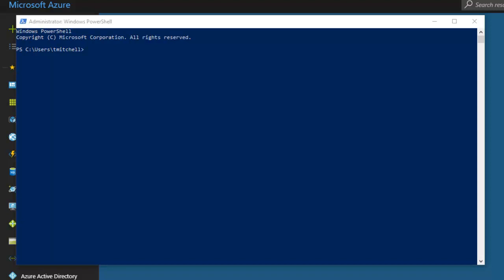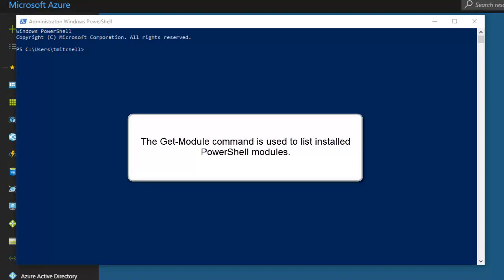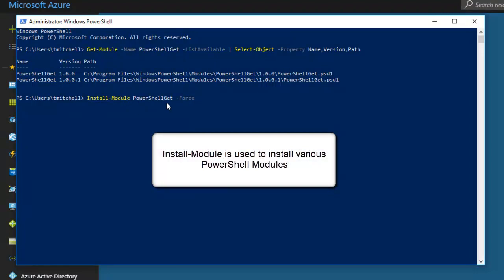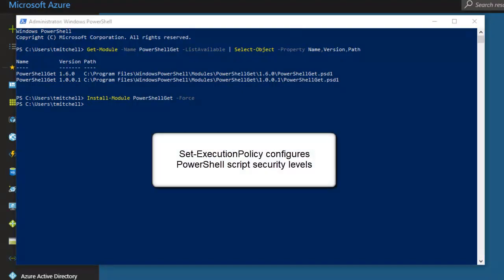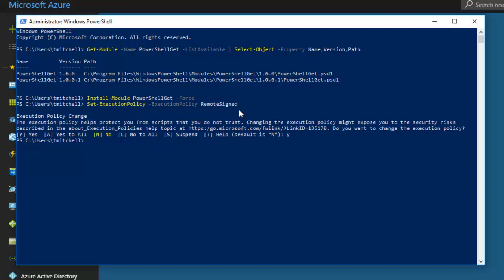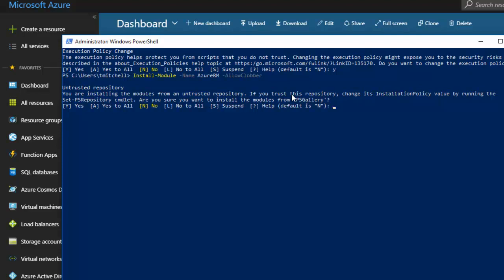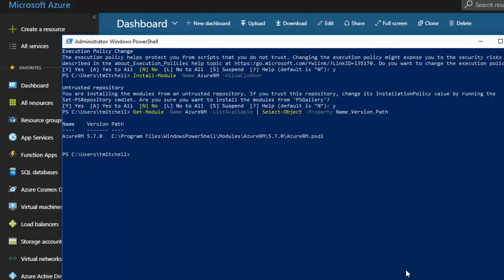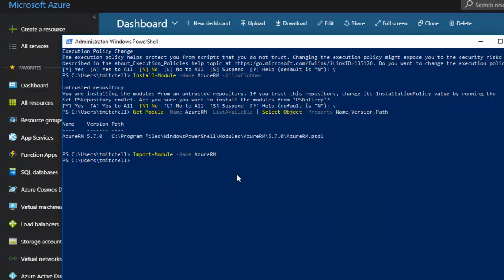How to Install Azure PowerShell and Connect to an Azure Tenant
This video tutorial explains how to install Azure PowerShell from the gallery and also how to use Azure PowerShell to connect to an Azure tenant.

Visit the URL below for my entire course, entitled "Creating and Managing Azure Virtual Machines with PowerShell":